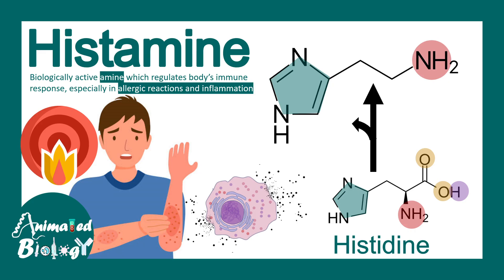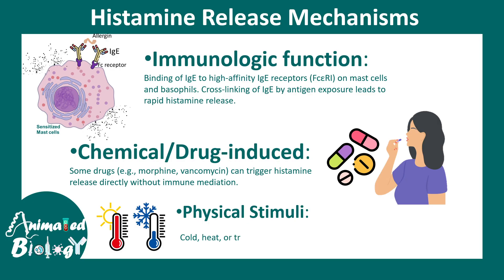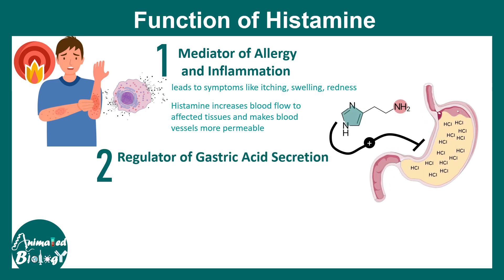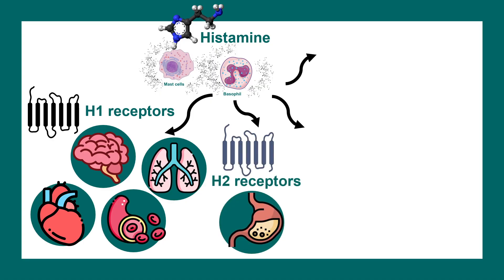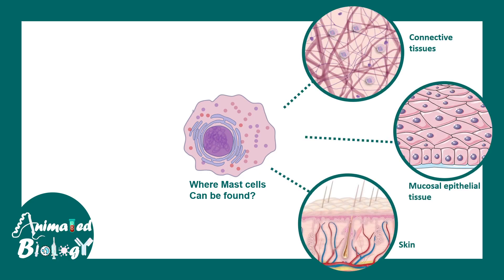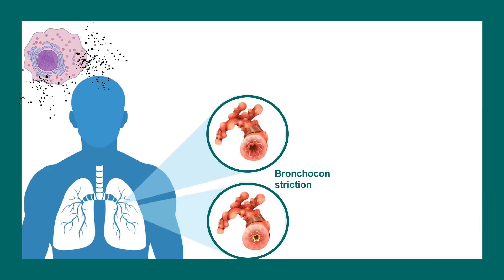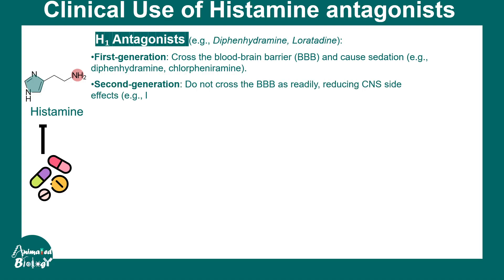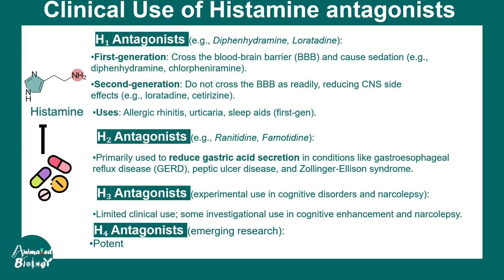Histamine Antagonists: The Science Behind Allergy Relief | Pharmacology of antihistamines